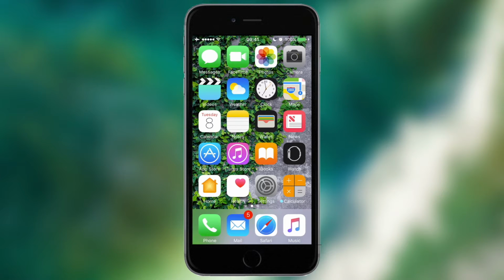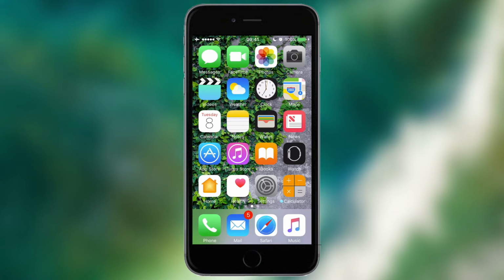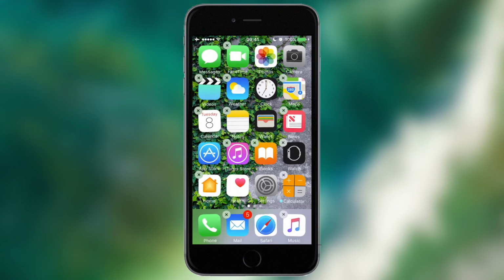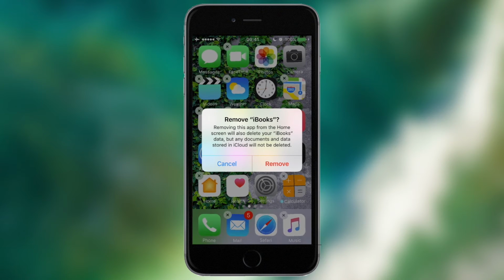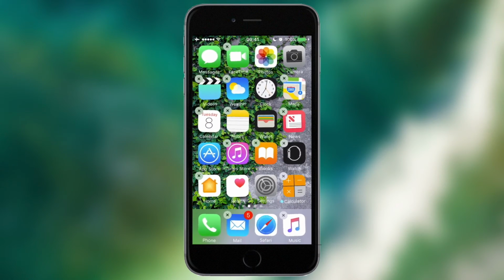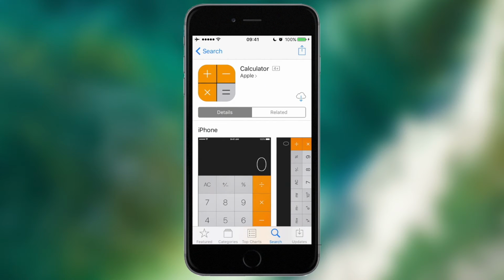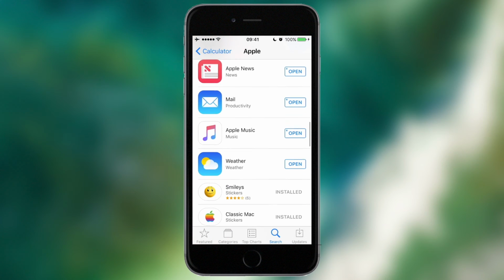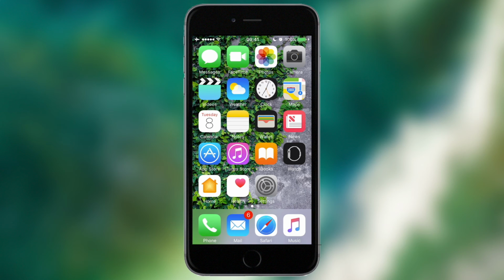Quicktip: Remove Stock iOS Apps in iOS 10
In this video, I show you how to remove Stock iOS apps from your Home Screen in iOS 10. This is a feature that you may find very useful if you have lots of Stock Apple apps, such as the Calculator, which you may not use because, like me, you use a third-party one.

(Note: In most cases, you will only remove YOUR DATA that's stored locally on your device and NOT anything stored in iCloud or any other server. You're essentially hiding the app icon from your Home Screen, but preserving the actual app.)